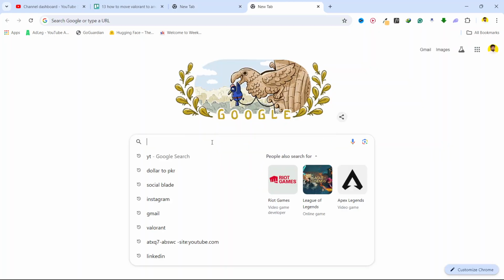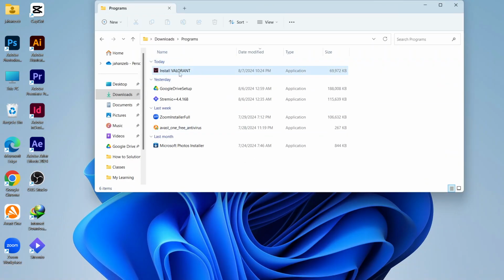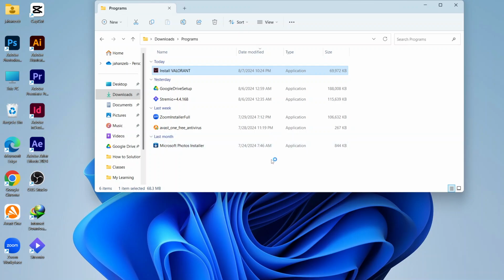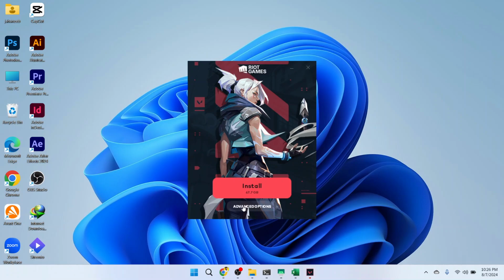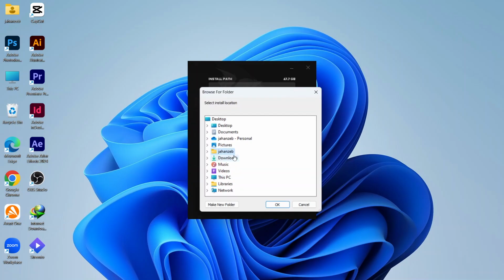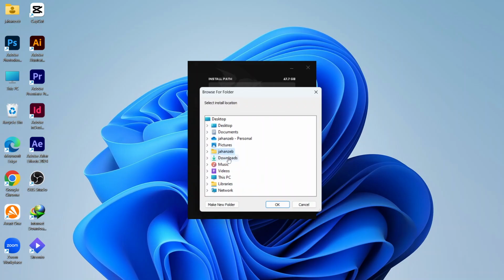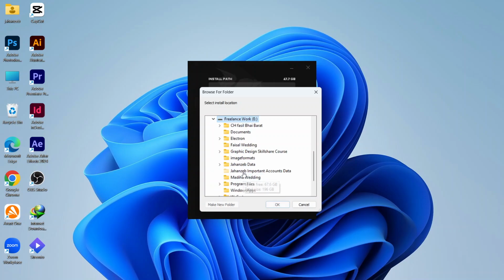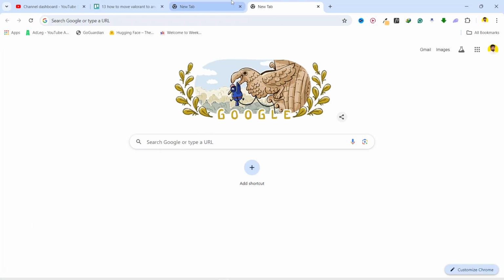How to Move Valorant to Another Drive